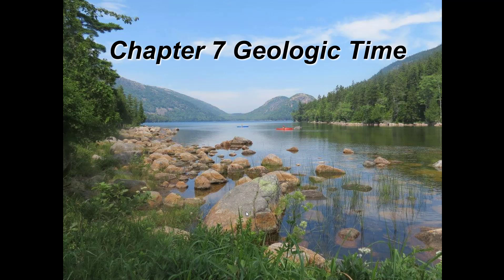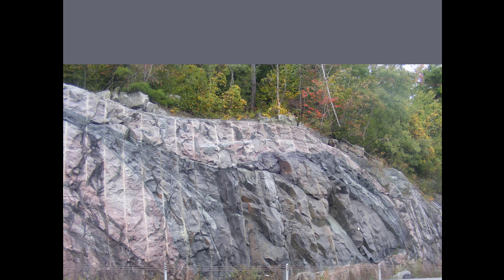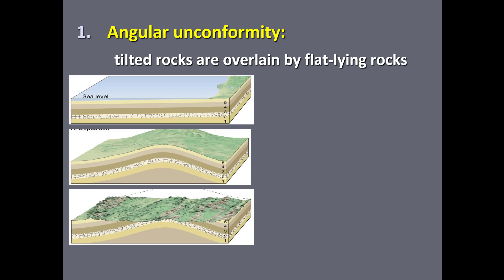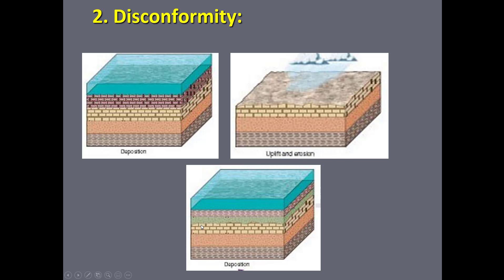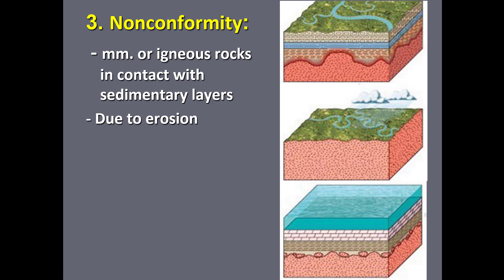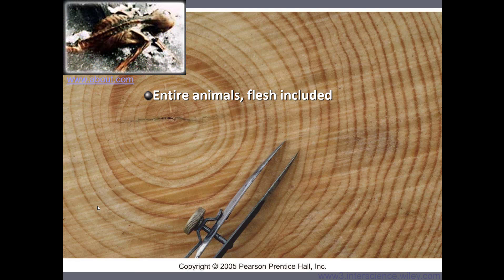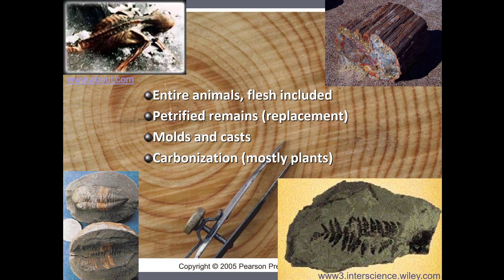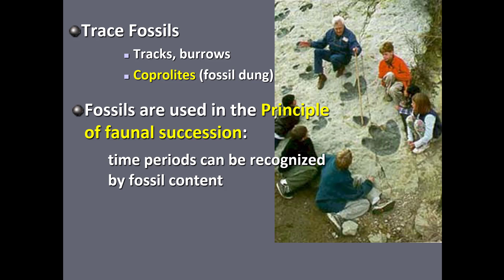7.2 Relative Time